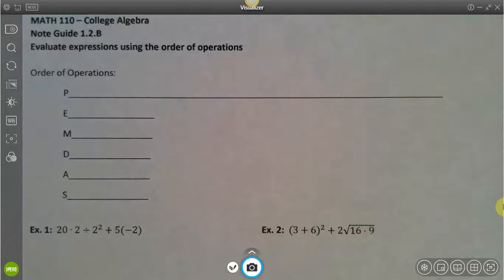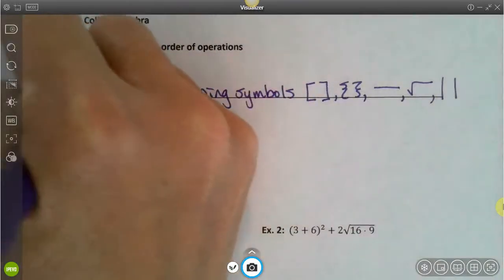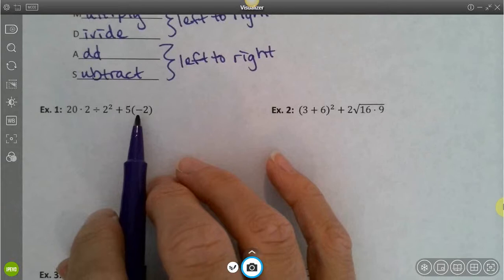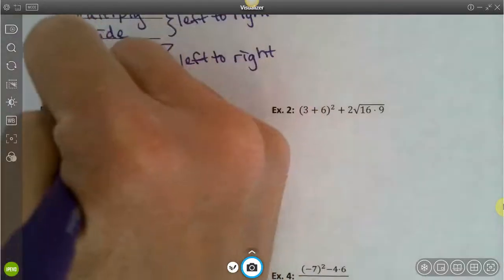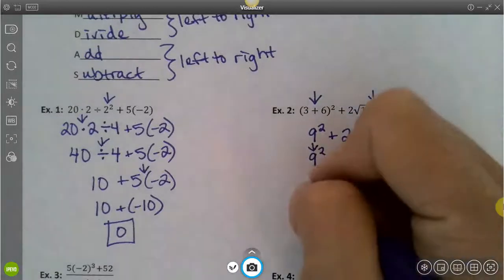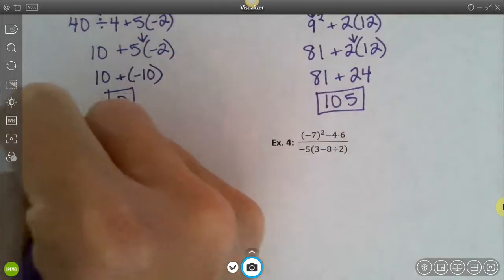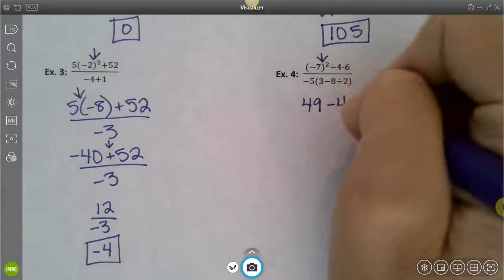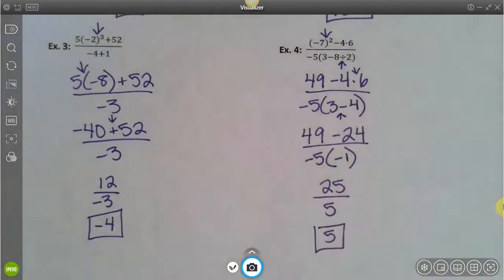MATH 110 1.2.B Order of Operations